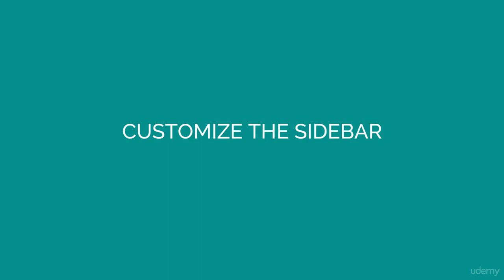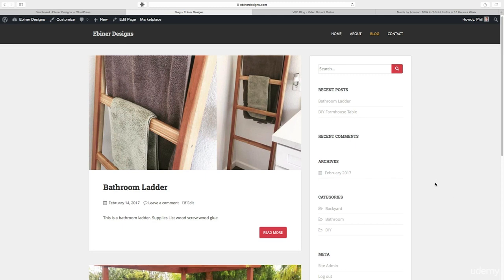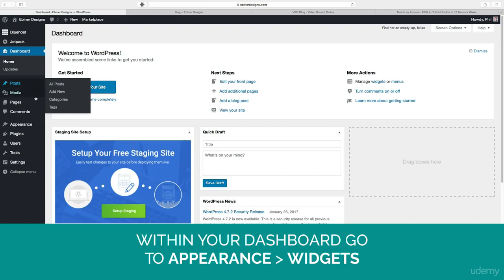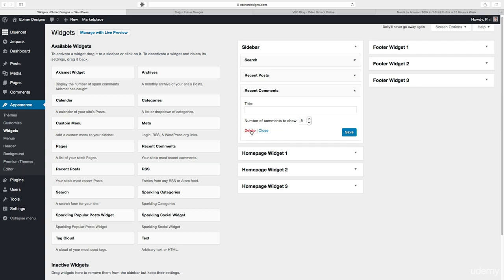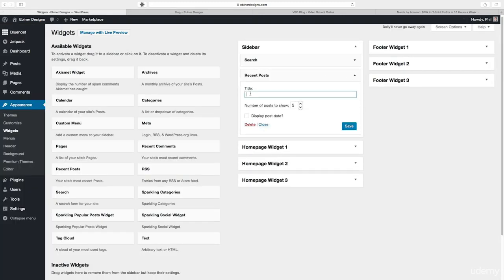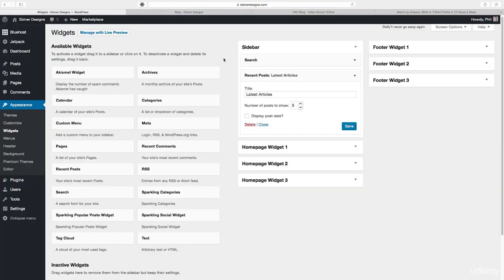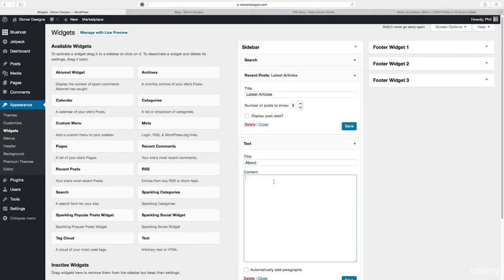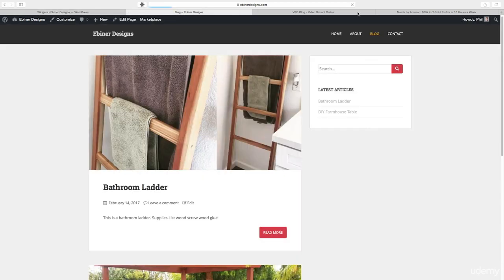032 Customize the Sidebar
In this lesson I'm going to show you how to customize your sidebar.